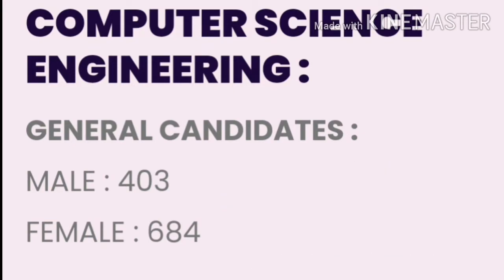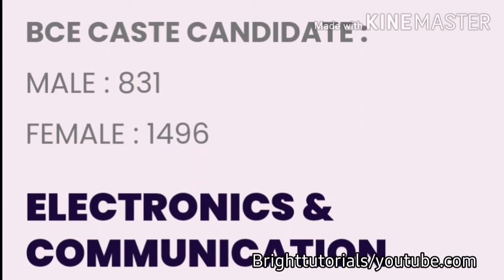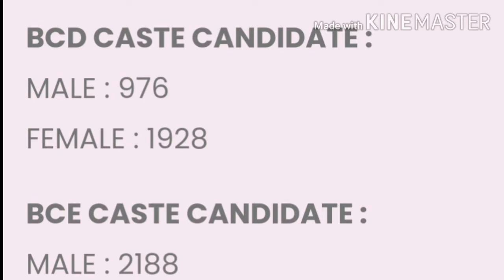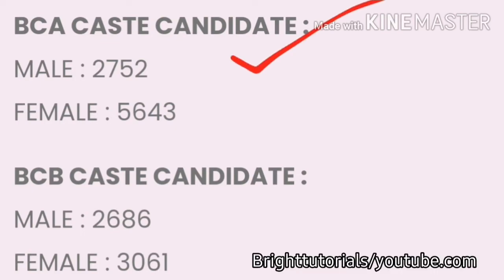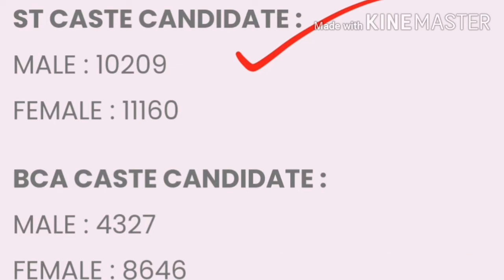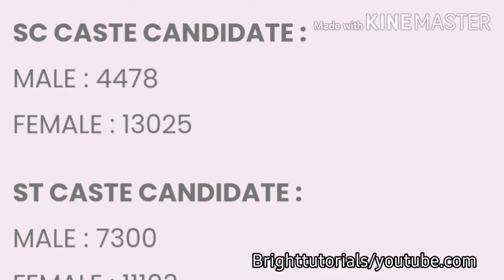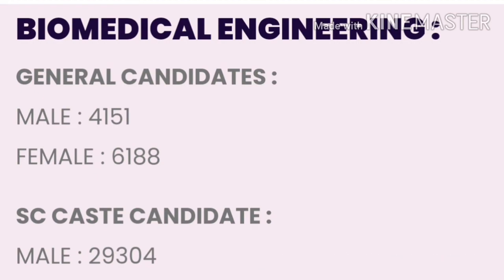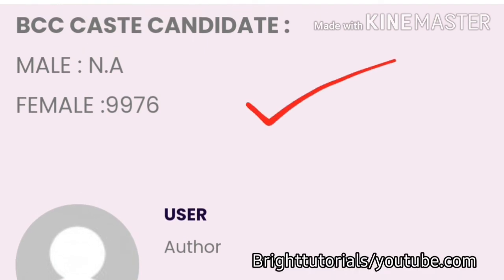#2 OSMANIA UNIVERSITY CASTEWISE CUTOFF || TS EAMCET 2020|RANK VS COLLEGE|ALL CASTE CUTOFF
Eamcet Mock Tests For Free

For more Tips and Tricks of Ts Eamcet or Eamcet 2020